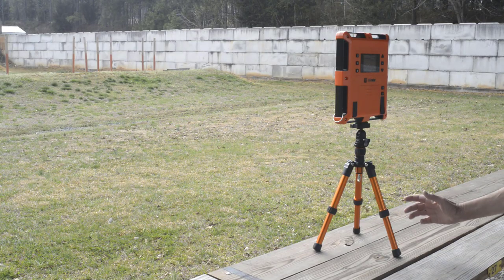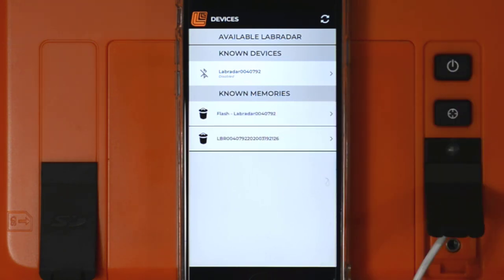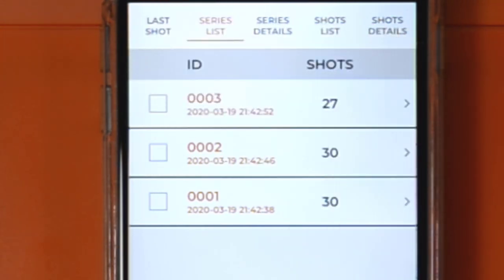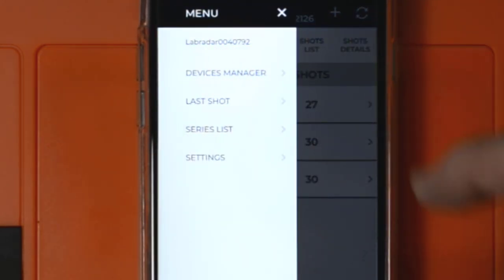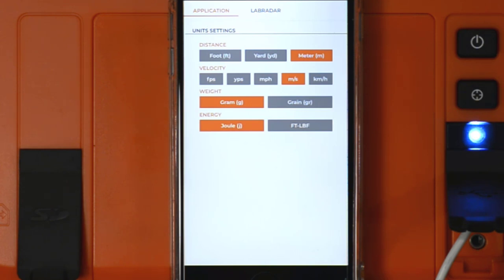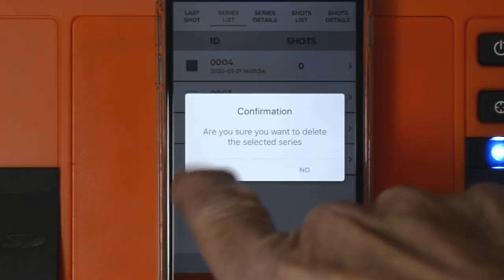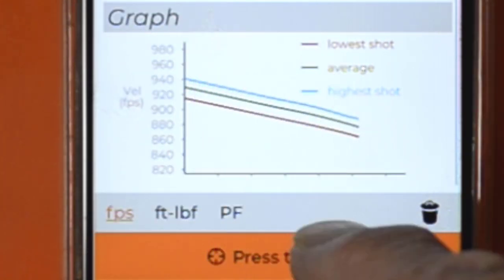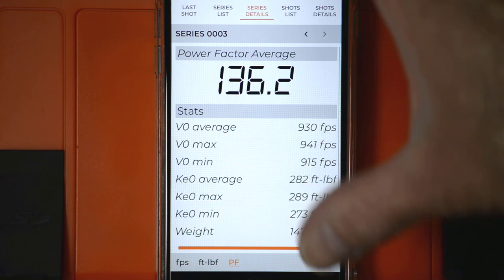Labradar Mobile App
In depth review and how to use the Labradar mobile app.